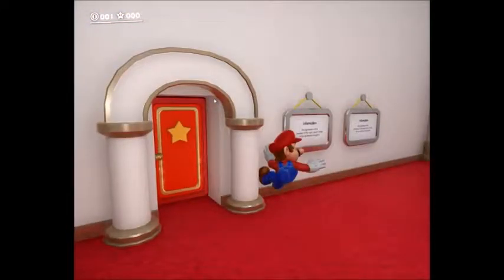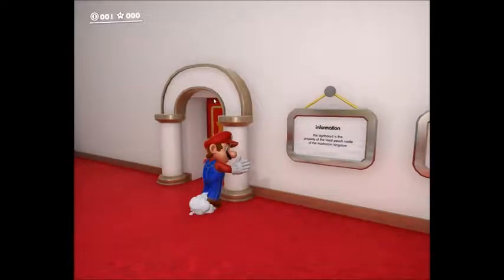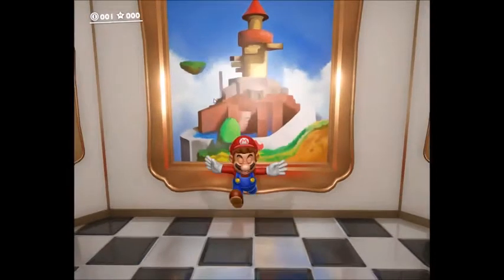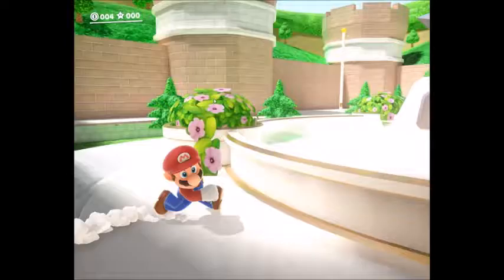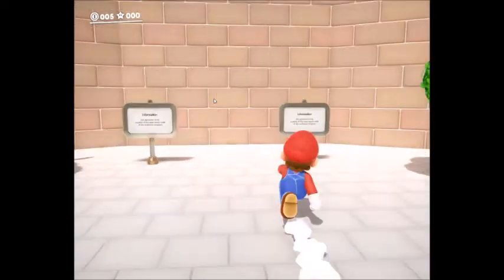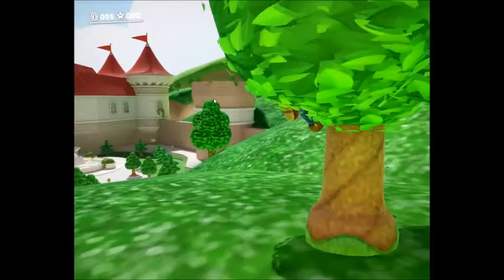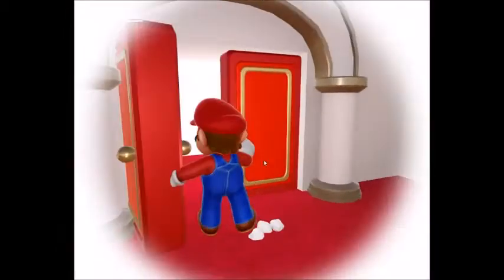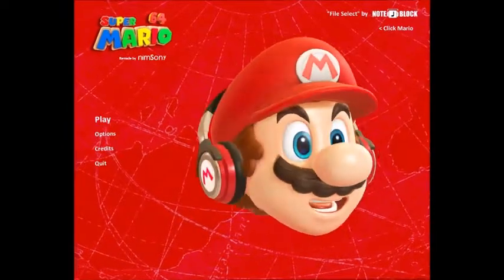free to play friday Super Mario 64 remade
Ongoing series